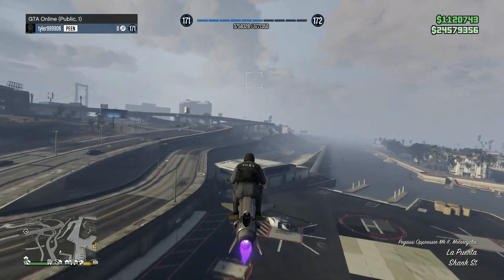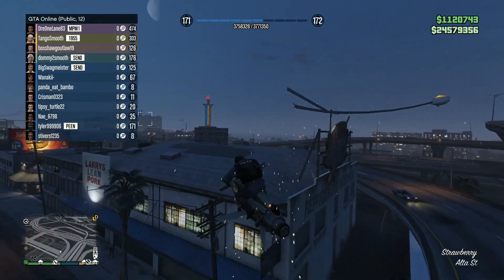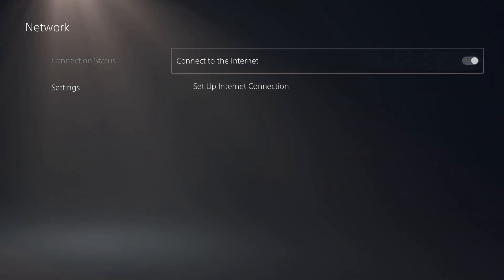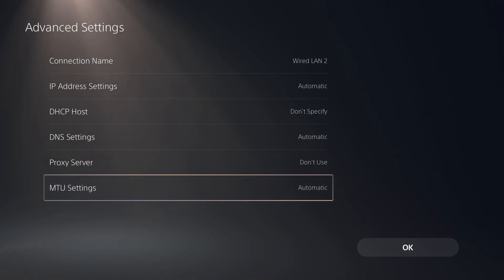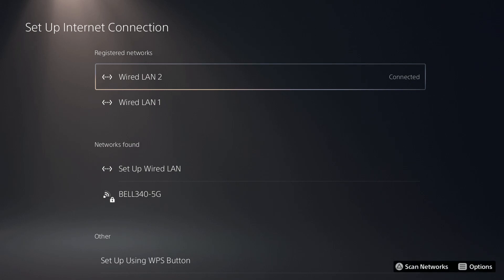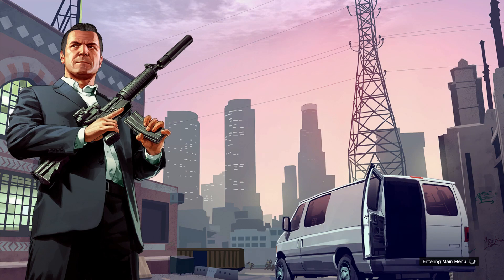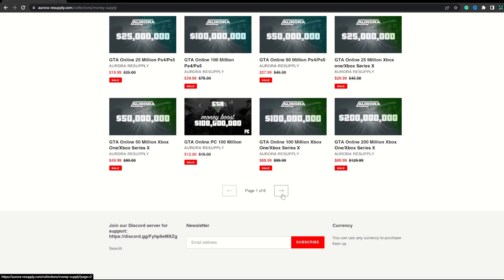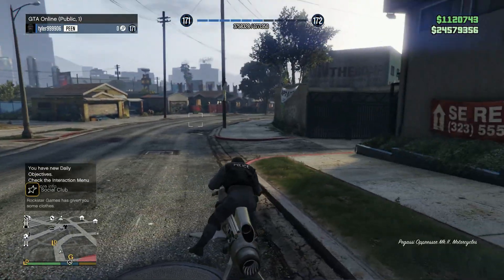*NEW* How To Get Into A SOLO Public Session In GTA5 Online 1.60! PS5/PS4/Xbox *VERY EASY*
72% . 1.09K/1.5K

Calbog